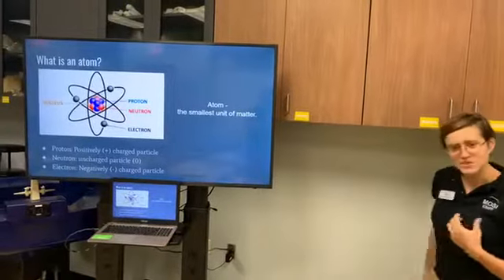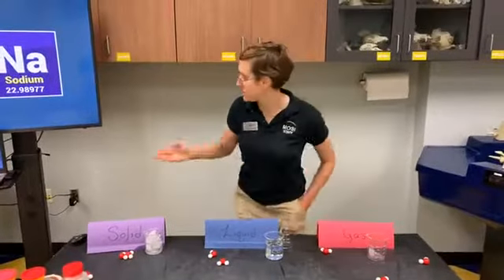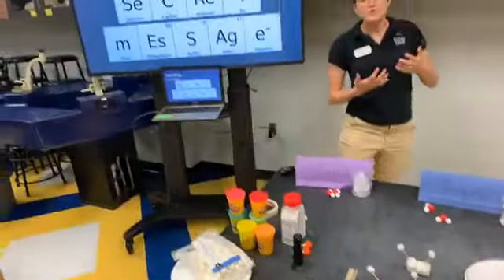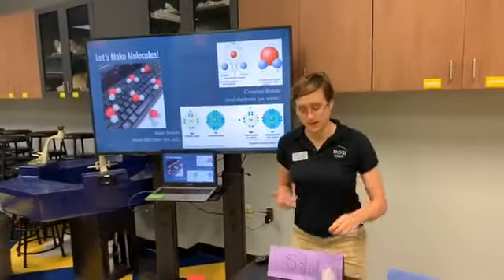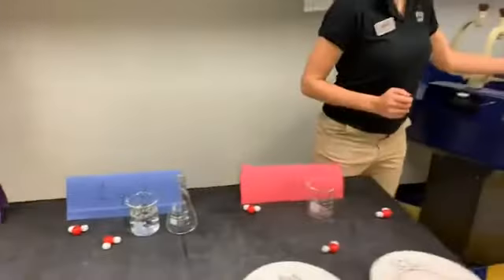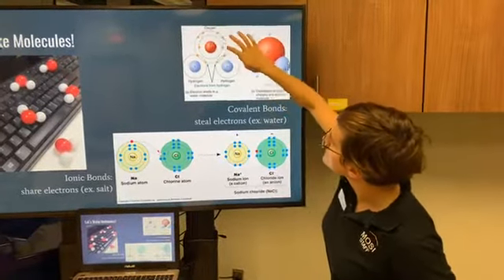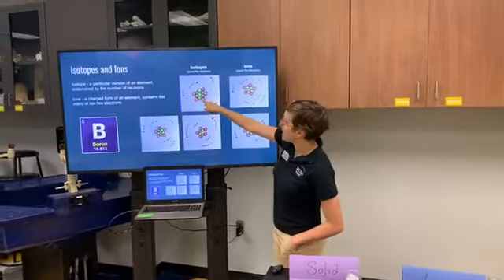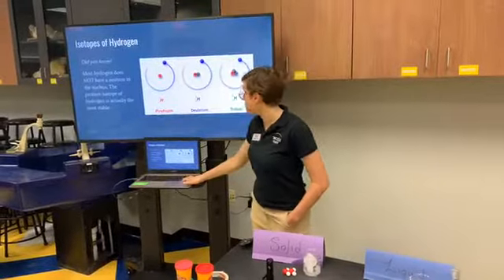Virtual MOSI: Atoms and States of Matter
Join us as we start off our chemistry week discussing the states of matter with hands-on demonstrations.

Make sure to follow our daily live show: Virtual MOSI on fb virtualmosi @mosi_inmotion @mosi_tampa!

Florida State Standards Addressed:
SC.N.1.1
SC.N.1.2
SC.N.2
SC.N.3
SC.2.P8.2-the states of matter
SC.2.P.8.3- shapes of water in the states of matter
SC.2.P.8.1-atoms make up everything
SC.5.P.8.4-atoms make up everything
SC.8.P.8.6-elements in the periodic table
SC.8.P.8.7-atoms are the smallest
SC912.P8.4- parts of atoms and mass and charges